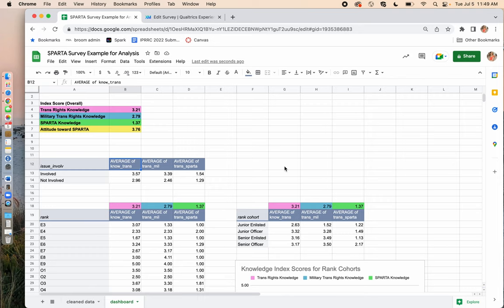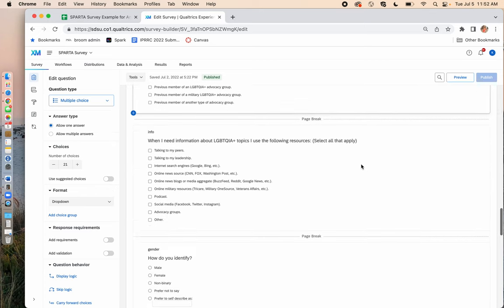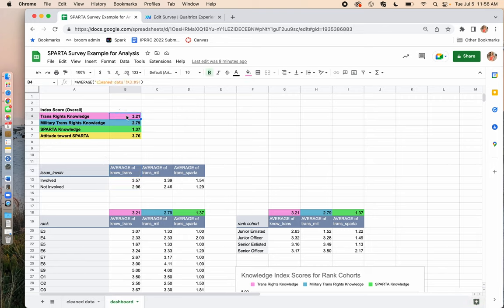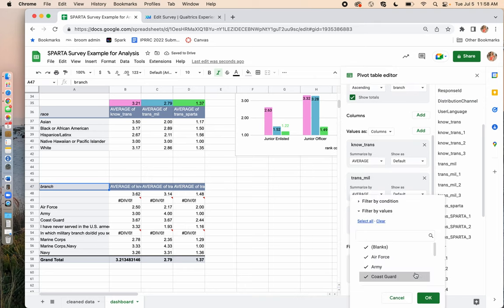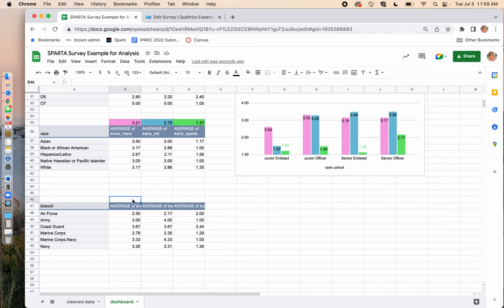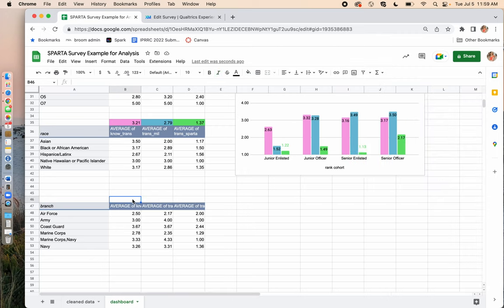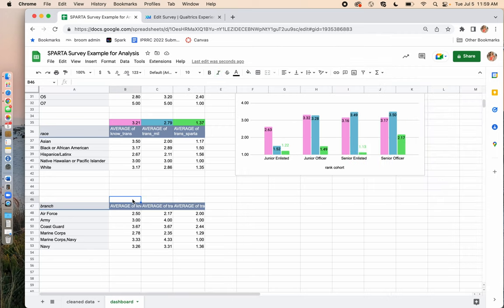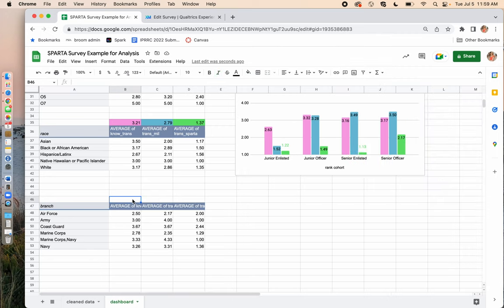Setting Up a Dashboard for Survey Analysis in GOOG Sheets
Dr. Kaye Sweetser from San Diego State University demonstrates how she creates a survey results dashboard when she analyzes data. The dashboard helps organize results and ensure that you are cutting deeper into the data to segment your target publics. In this video she (1) creates pivot tables, (2) pulls data from other sheets in the file using formulas and (3) creates charts from pivot tables in Google Sheets.